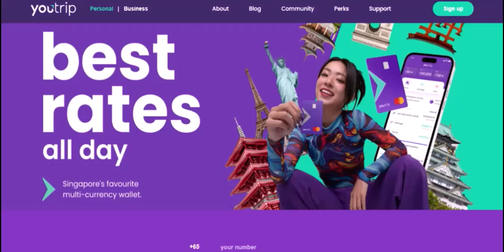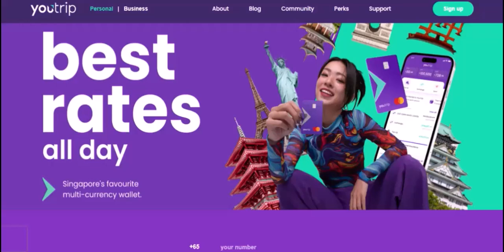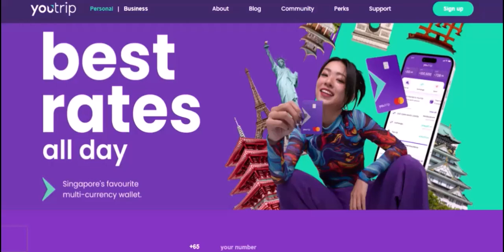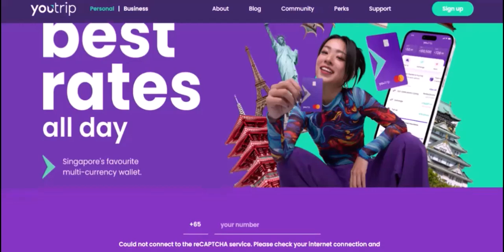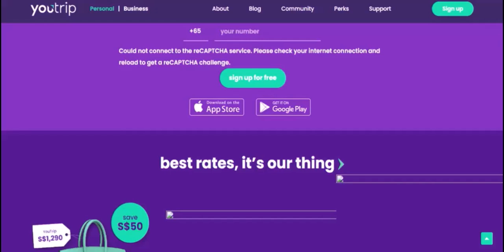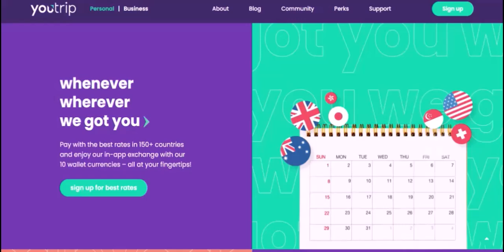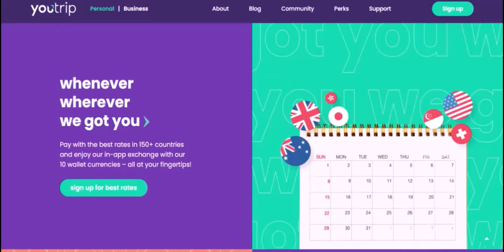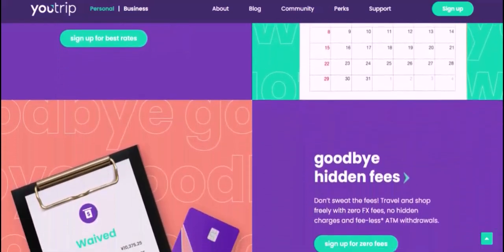Is YouTrip available in USA?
In this video we talk about Is YouTrip available in USA?